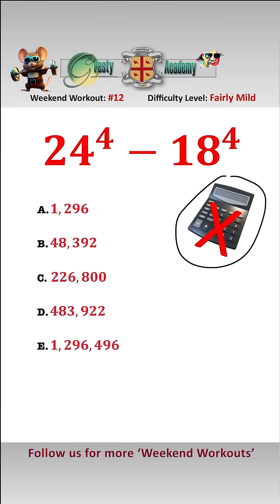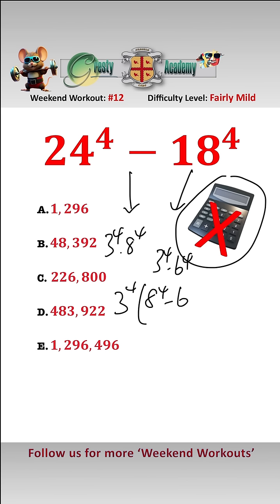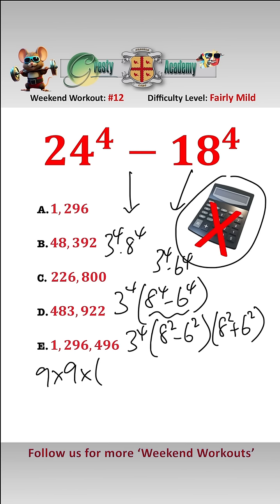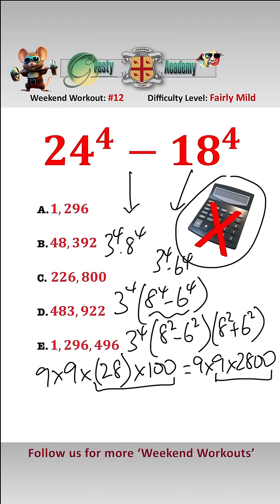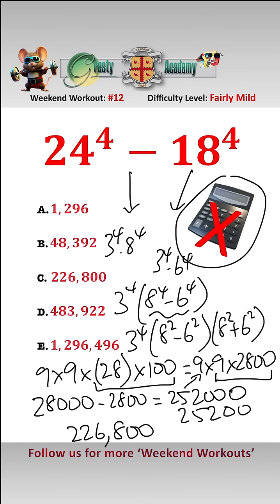Can You Calculate This in Your Head?mathsshorts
Gresty Academy Weekend Workout #12: This type of question appears occasionally as a sub-part of a larger non-calculator exam question - did you get it correct?